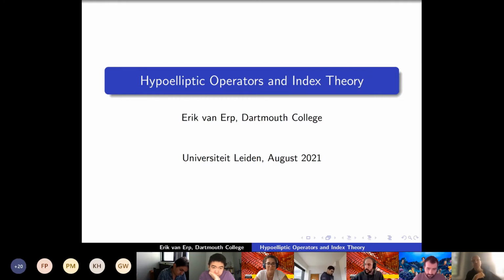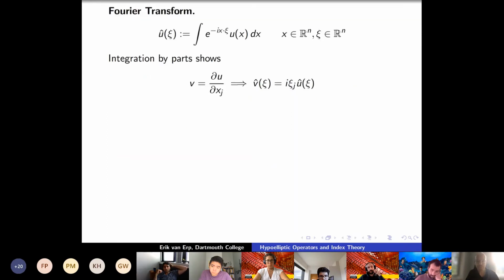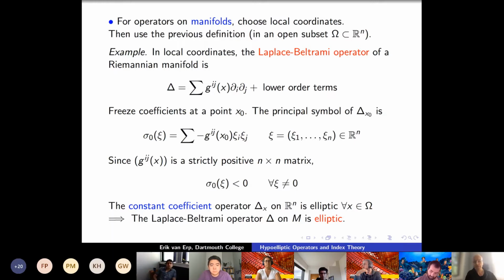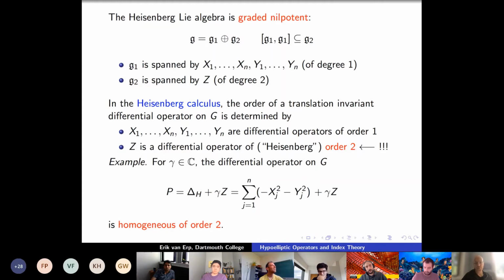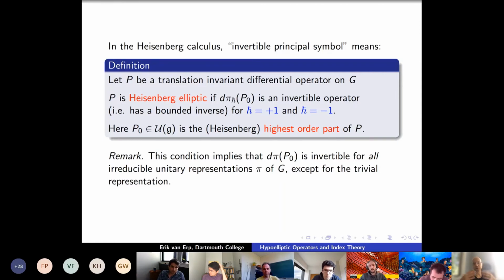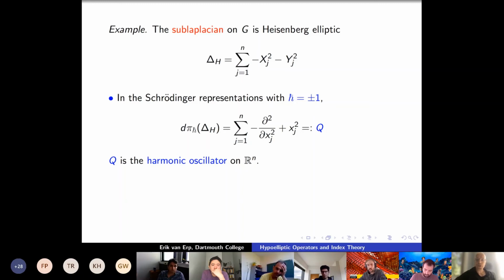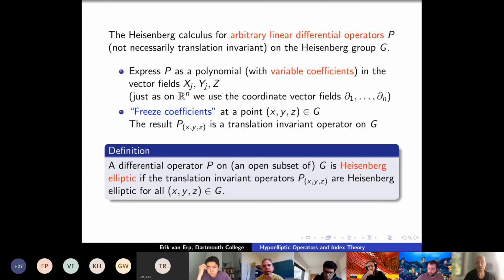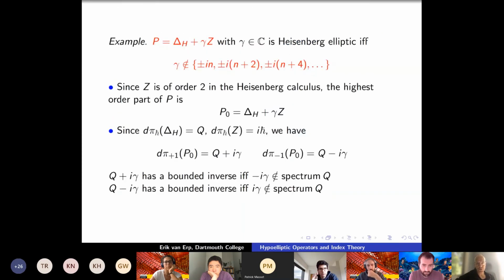Erik van Erp - Hypoelliptic operators and index theory I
First part of two lectures given in the Workshop "A Topological Theory of Tangent Distributions" held online with the support of the Lorentz Center (Leiden, Netherlands) during the week of 30th August - 3rd September 2021.